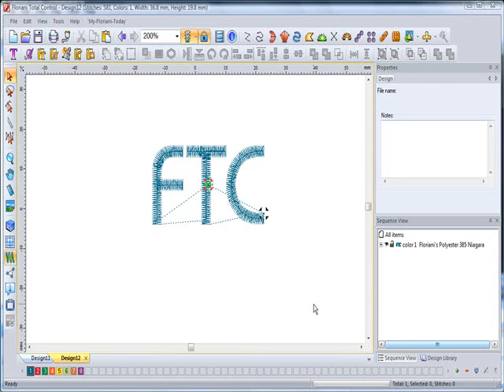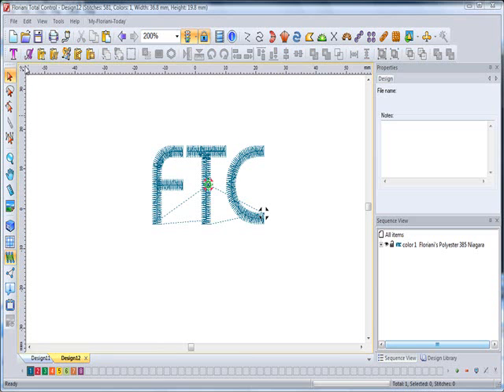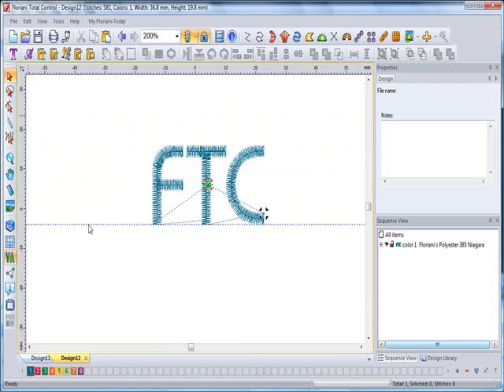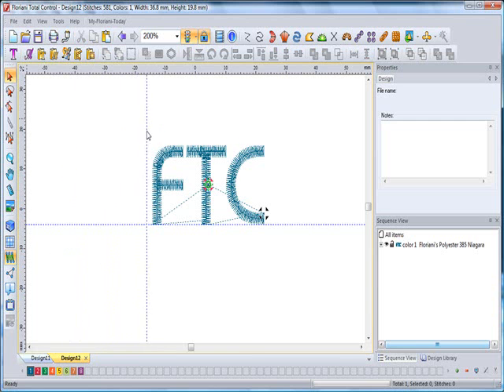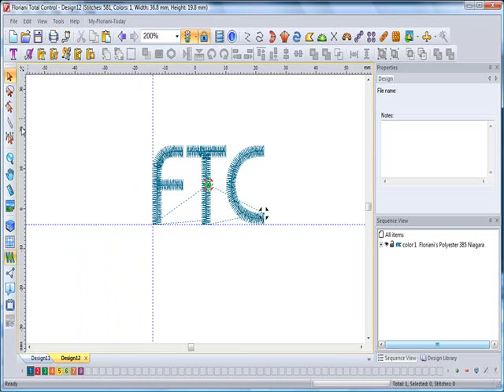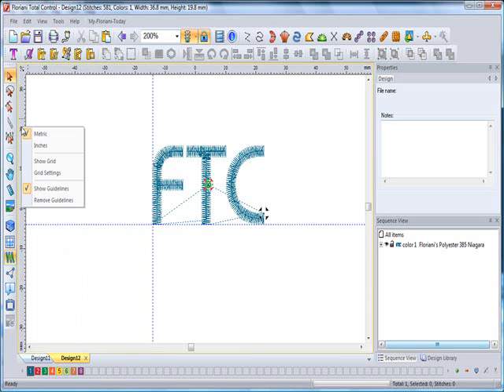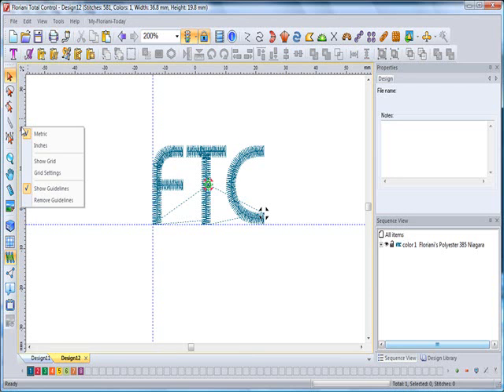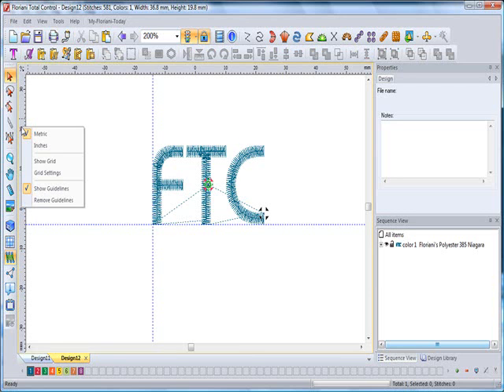Using Guidelines.wmv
This video show you how to use guidelines in your Floriani Total Control Software.  Guidelines make it easy to line objects up in the software.